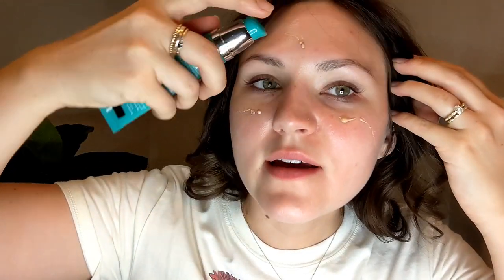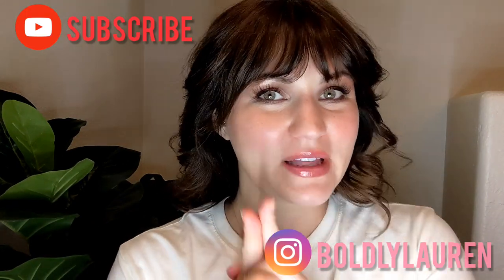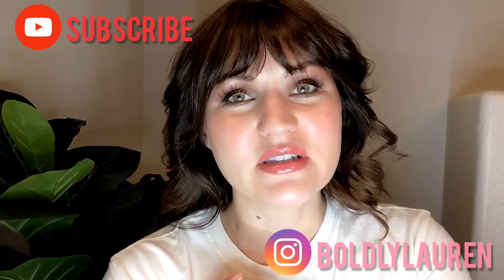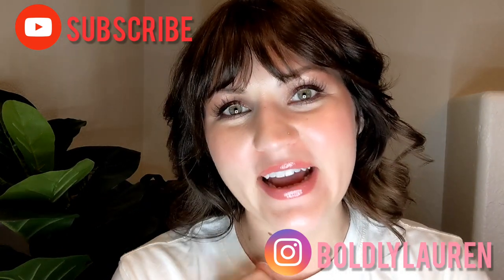A little color infusion for a daily makeup look | Violette_FR Yeux Paint Rose D'Aurore as liner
The whole point of makeup is to feel good and be expressive, so I decided to amp up my classic everyday makeup with a fun swipe of pink eyeliner to match rosy cheeks. This makeup is perfect for occasions where you want to be somewhat tame, but still infuse your look with a punch of color.

Thrive Causemetics Buildable Blur CC Cream Broad Spectrum SPF 35

Uoma Stay Woke Luminous Brightening Concealer T1

Coty Airspun

Fitglow Beauty Buff Vegan Lip Liner (aff. code BOLDLY15)

Fitglow Beauty Lip Colour Serum Au (aff. code BOLDLY15)